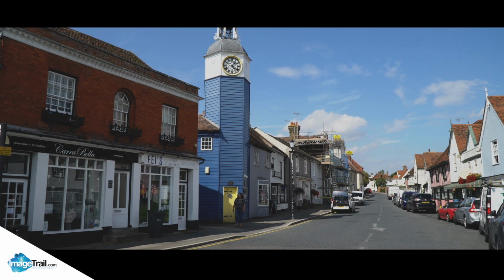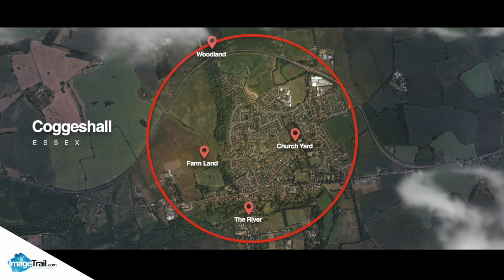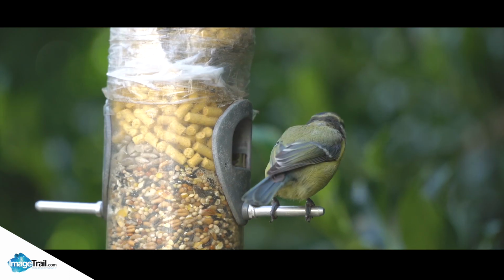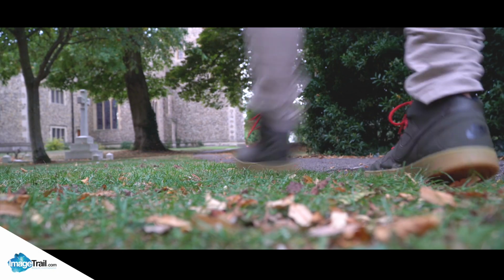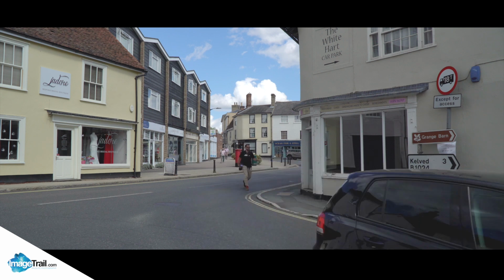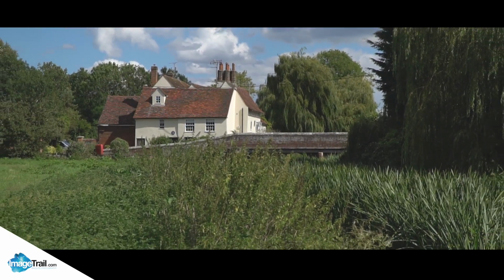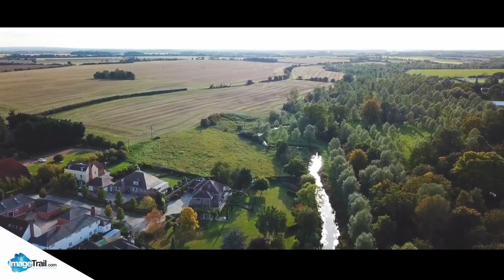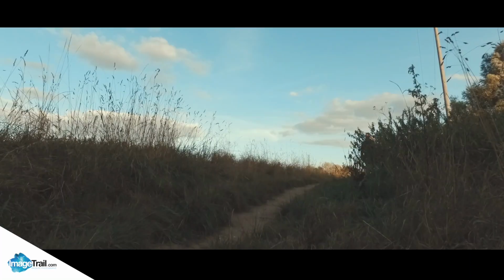One Mile Wildlife Challenge in Coggeshall, Essex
Join Simon McCabe as he goes in search of wildlife in his home town of Coggeshall in Essex. He has a one-mile radius from the town centre to find as many species as he can to photograph - all in one day!

"My aim is to show you that you don't have to travel far to see wildlife. It's right on your own doorstep whether you live in a small town or a big city. Get out there and get searching!" - Simon McCabe.